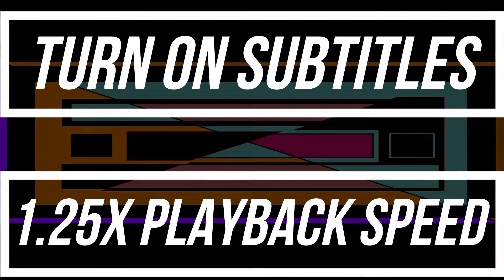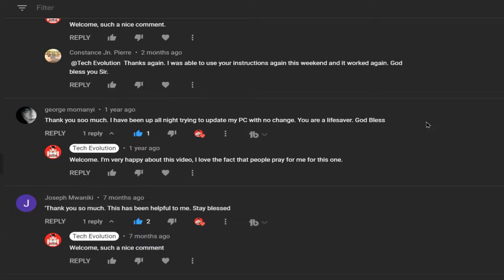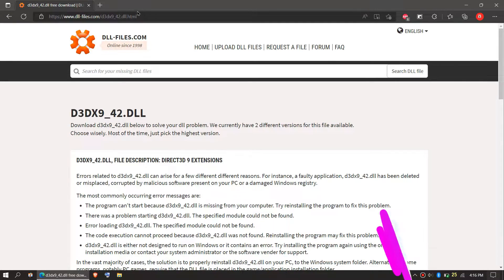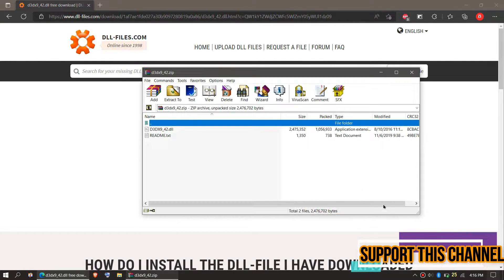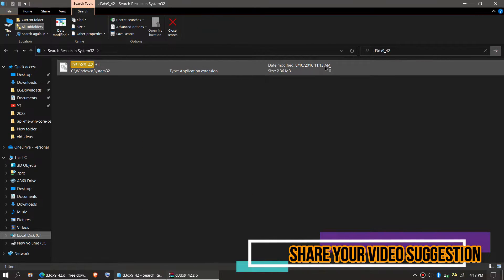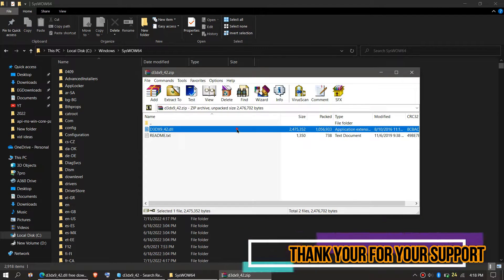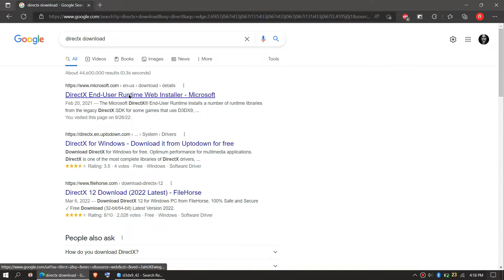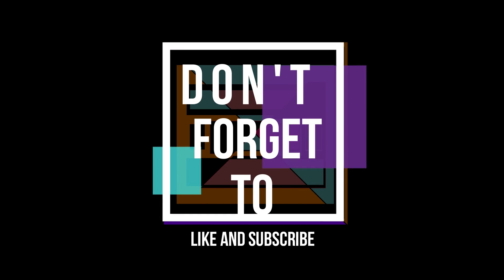[2022] How To Fix d3dx9_42.dll Missing Error ✅Not found error💻 Windows 10/11/7 💻 32/64bit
Fix the program can't start because d3dx9_42.dll is missing from computer (code execution cannot proceed error).

The code execution cannot proceed because d3dx9_42.dll was not found.

How to fix d3dx9_42.dll missing error?
Step 1: Download the d3dx9_42.dll file

Time Codes:

0:00 d3dx9_42.dll missing error
0:22 Intro
0:44 How to Download d3dx9_42.dll
1:49 How to Fix d3dx9_42.dll  32 Bit & 64 Bit
2:31 How to Fix d3dx9_42.dll  64 Bit
3:19 Alternate fix
3:57 Outro